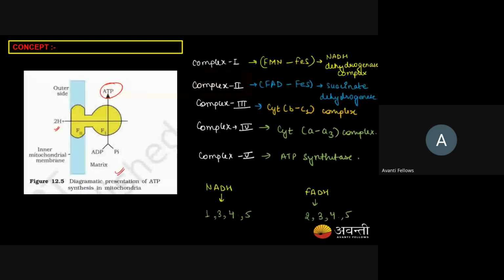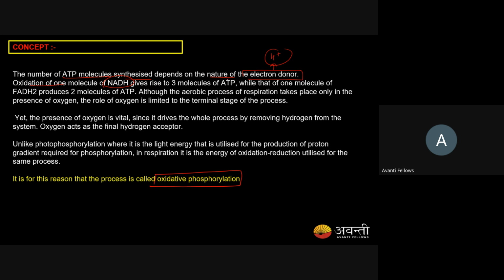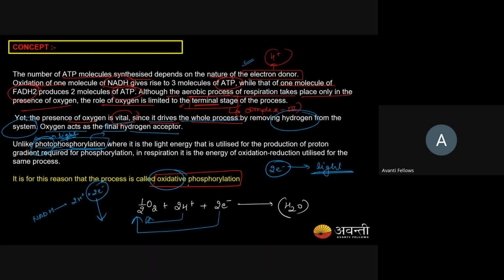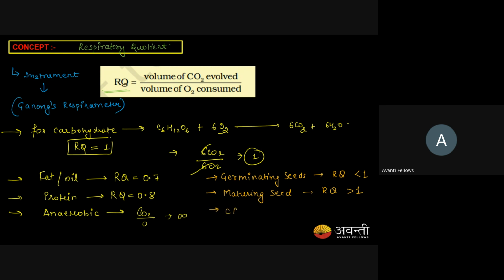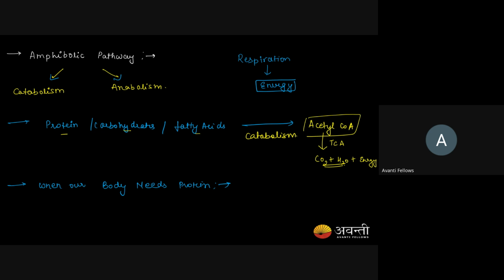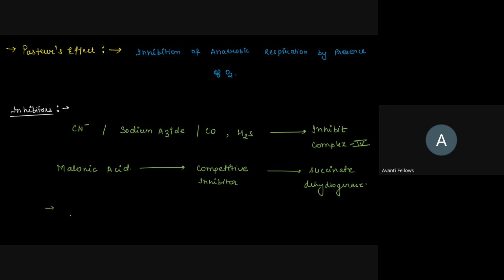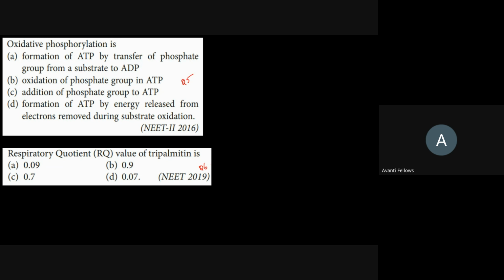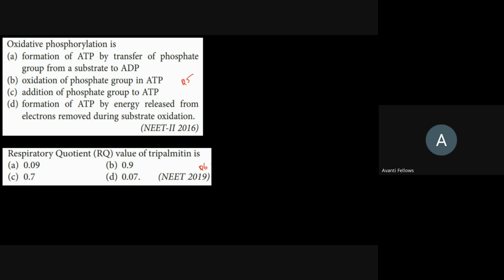Respiration in Plants L3 | 11th NEET Biology | Dec 15th, 2023